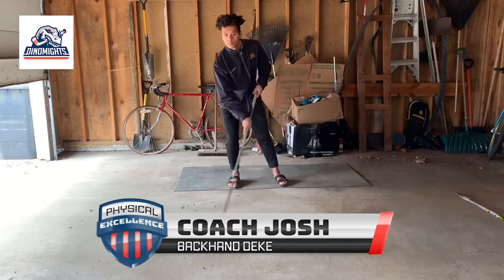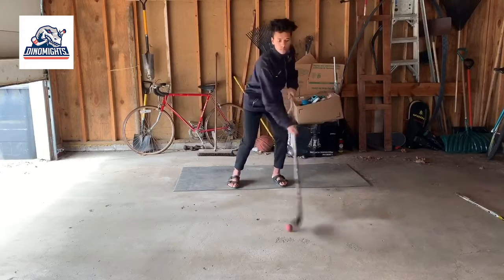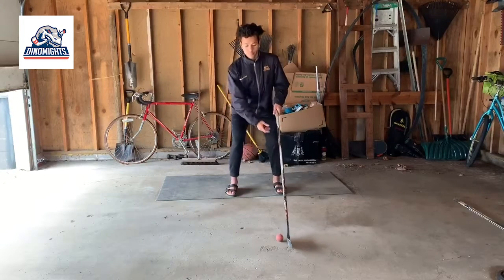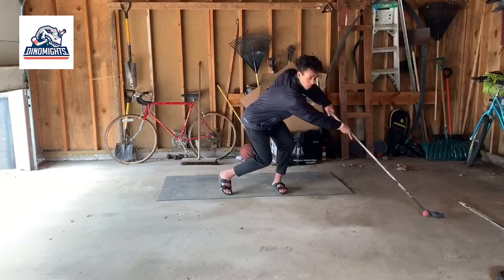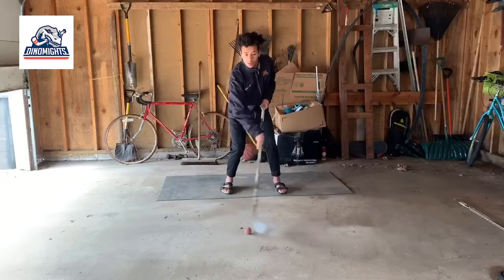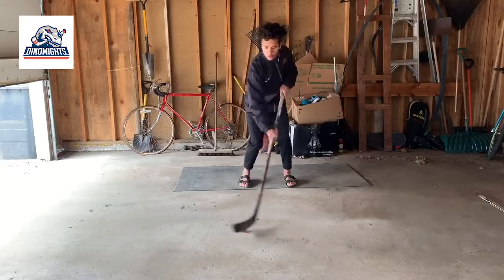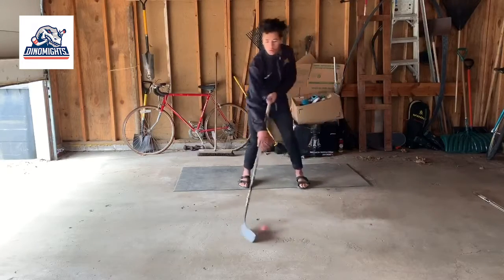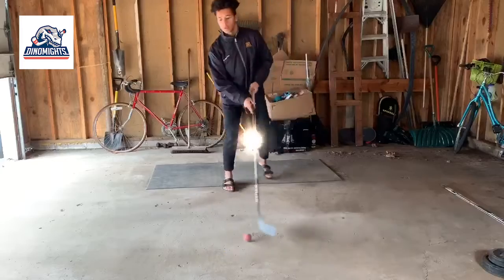Backhand Deke with Coach Josh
Hey Dinos, Coach Josh has some of the best hands in the history of DinoMights!  Many hours were spent in his garage.  Watch him teach you how to master the back hand deke and work on it yourself during social distancing.  Contact your coaches if you need a stick or ball.  Oh and no comments about hair!  The barber shops are all closed, it's not his fault. Also if you want to see Coach Josh's moves from his peewee years watch at about 8:35 he has a sick toe drag goal!  If you like these videos please consider supporting or register for the Billy Lindsay Run